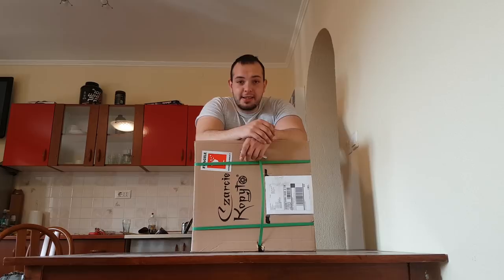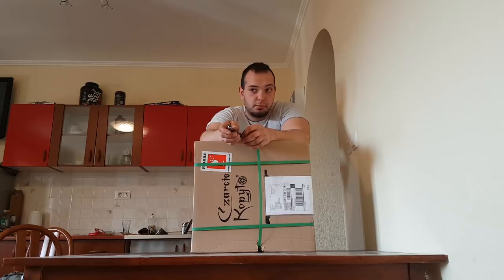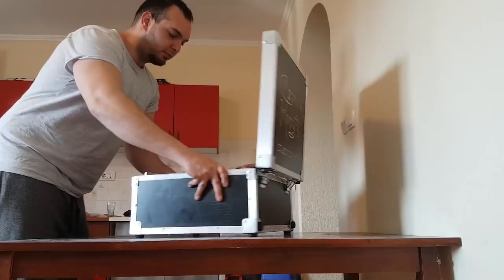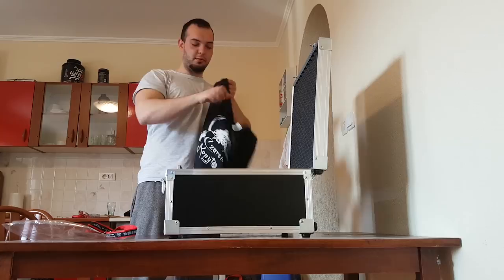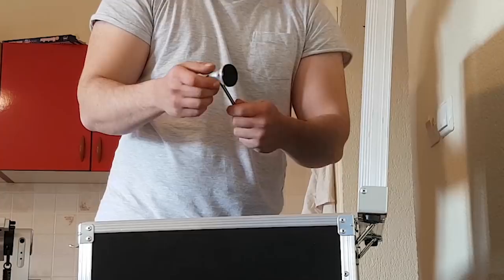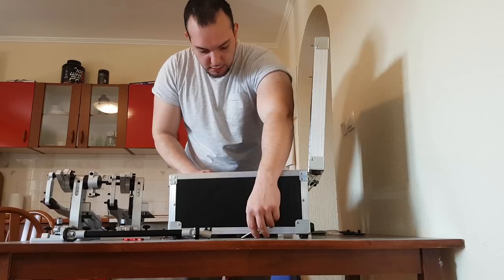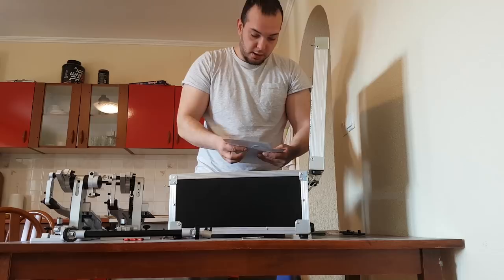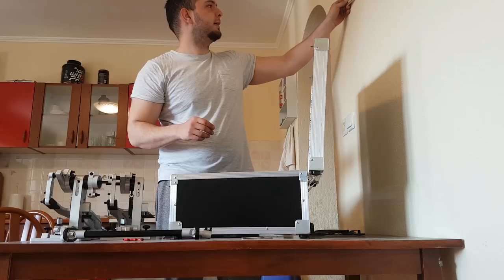The Most Evil drum pedal in the World - CZARCIE KOPYTO / unboxing, tryout, review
I searched the best double pedal... and i found it. I know it is a matter of personal preference but in statistics for the things i was looking for... this pedal won... and it won big time. This is The Most Evil drum pedal in the World - CZARCIE KOPYTO